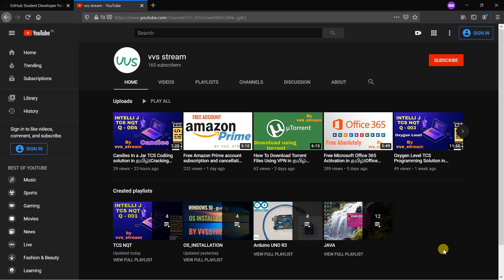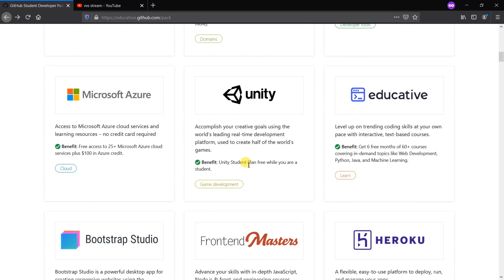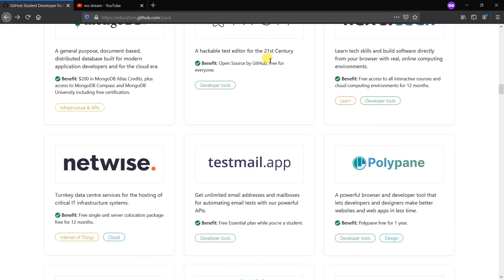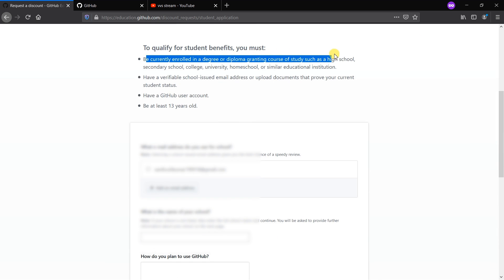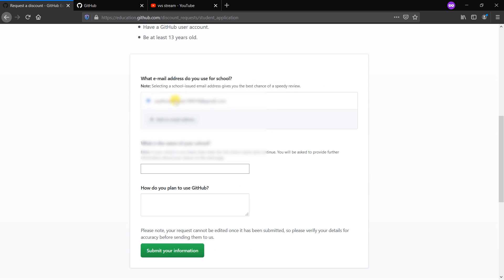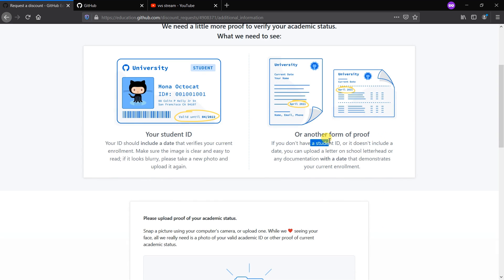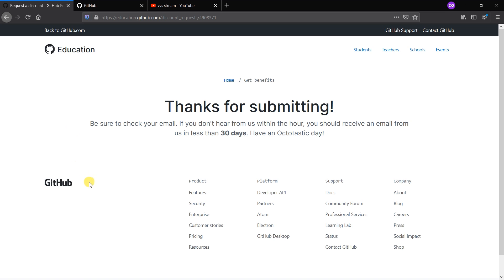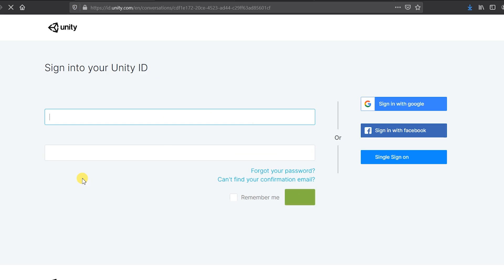GitHub Student pack | How to get free VPS ? | Free Azure| Free AWS|Octofest2020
Series:OS_INSTALLATION
Episode: 14

In this video you can learn to get free git hub student development kit which includes 100's of services all for free, you can avail this offer if you are an student and get benefited.
This starts from 1 month to until you complete college/schooling.